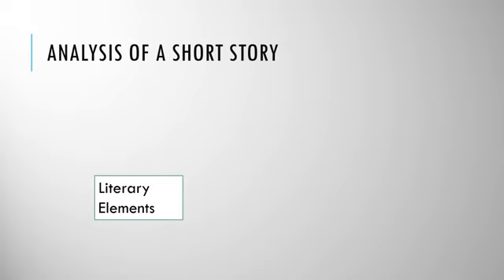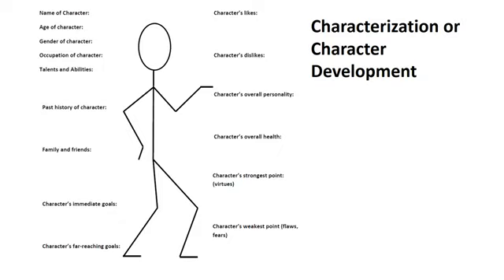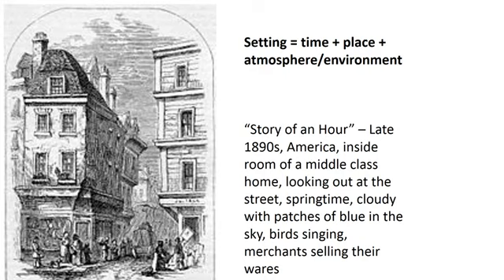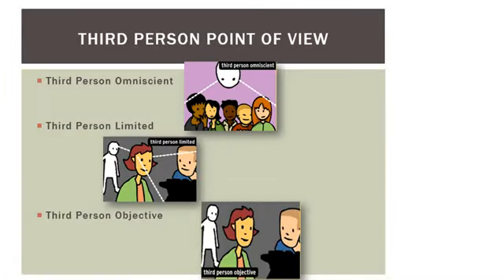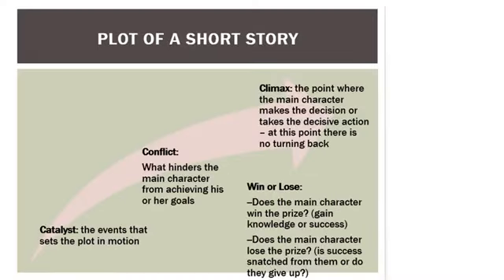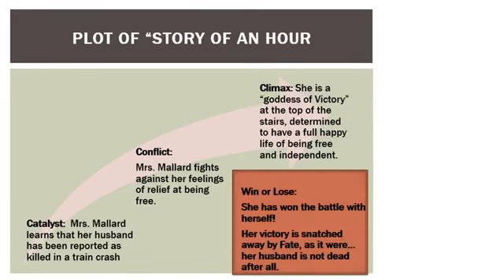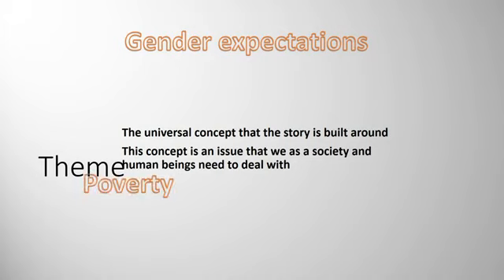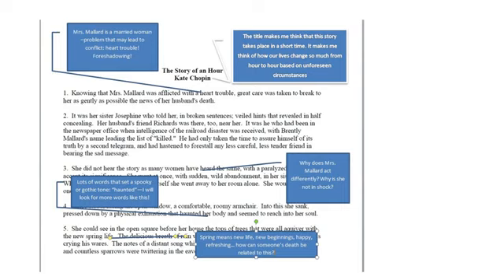Mavzu Narrative texts and their analysis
Matn tahlili